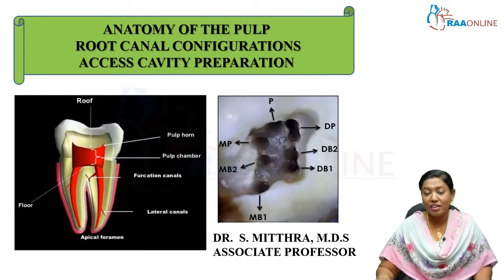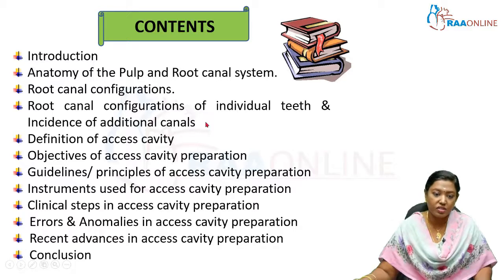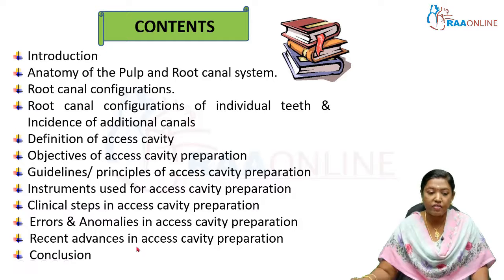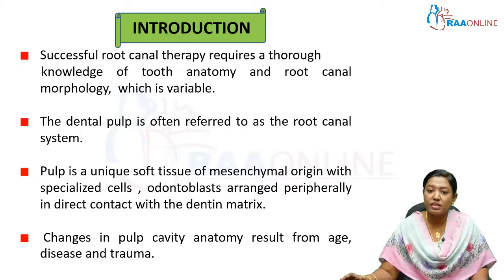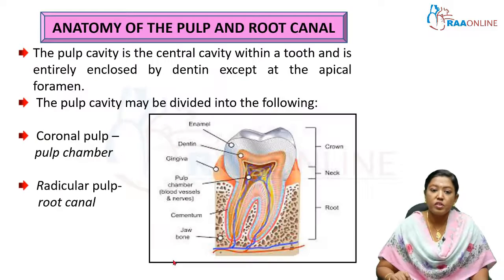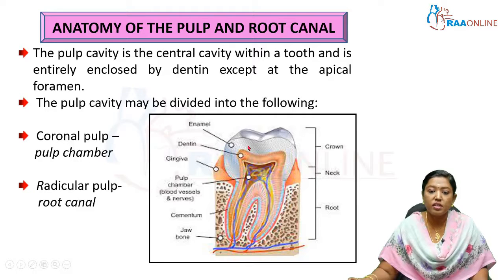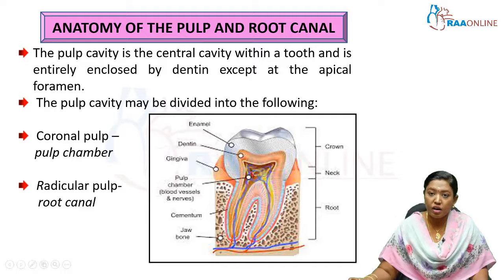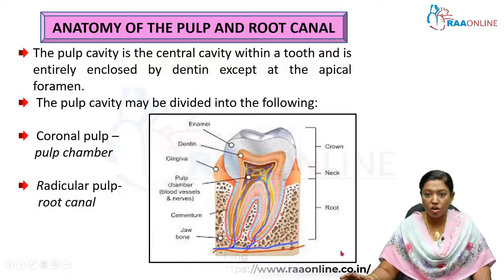Anatomy Of The Pulp Root Canal Configurations Access Cavity Preparation